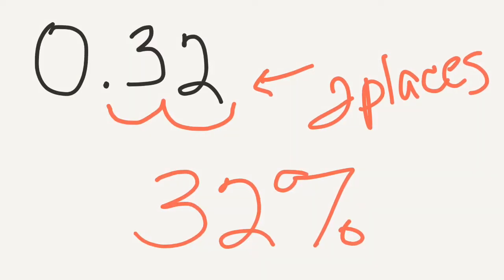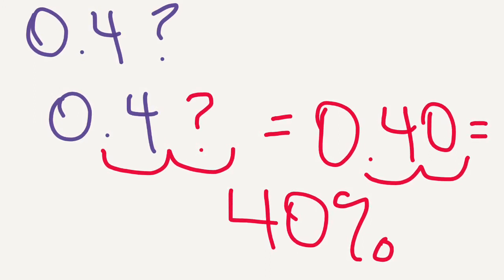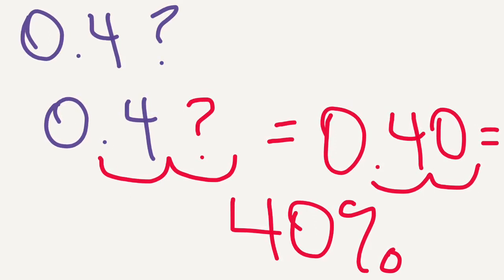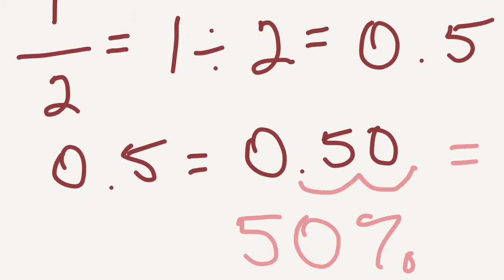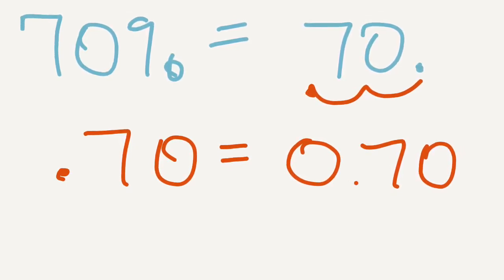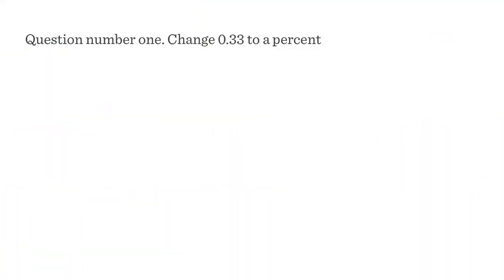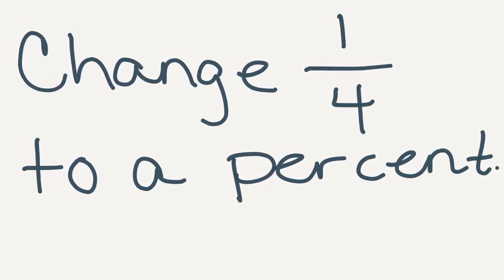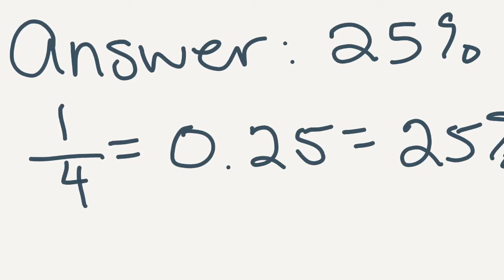Percentage notation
description